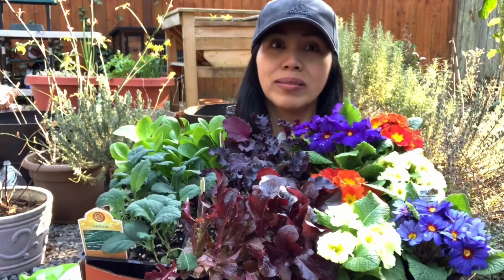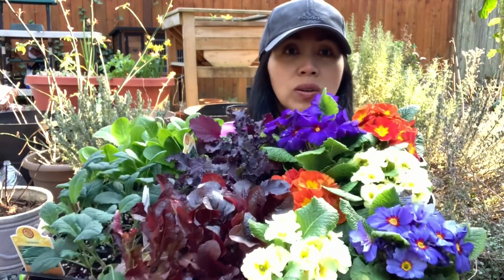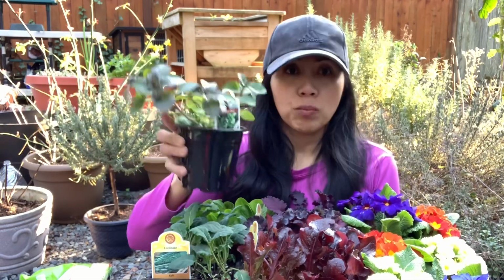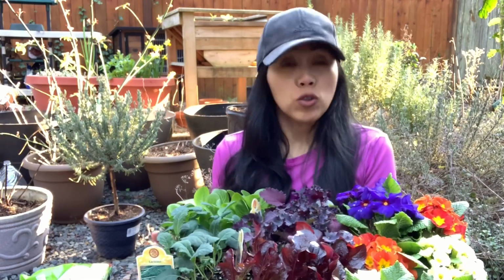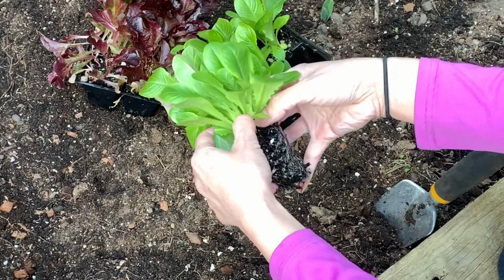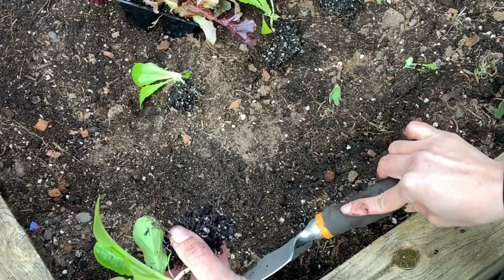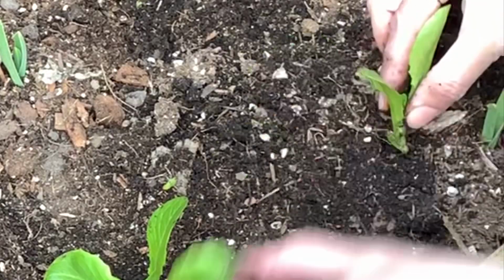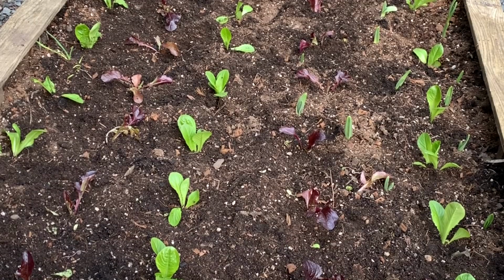Separating Lettuce Seedlings And Transplanting Into The Garden PNW Stayhome Garden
Planting store bought lettuce seed starts.
I hope that you are all staying well and safe. Misilla

Things we use and love!

LIGHT FIXTURES I USE